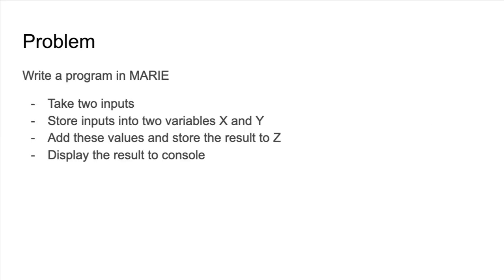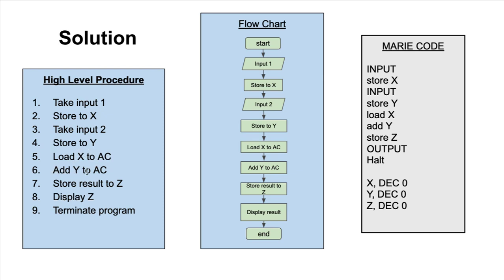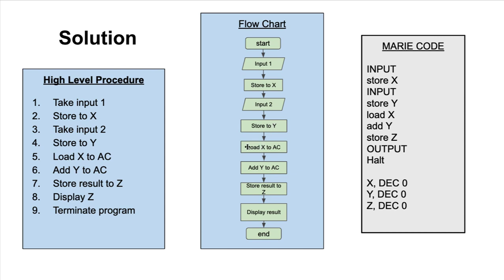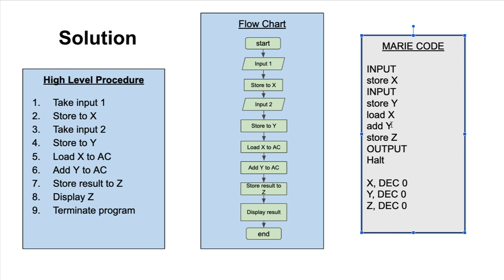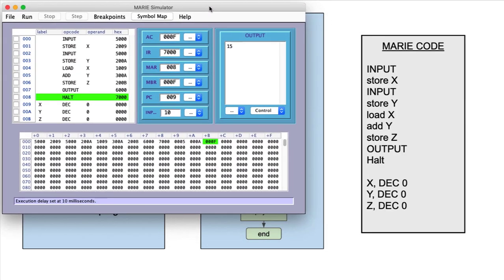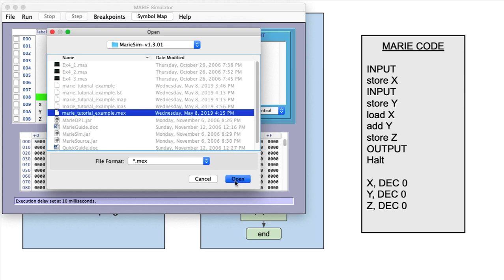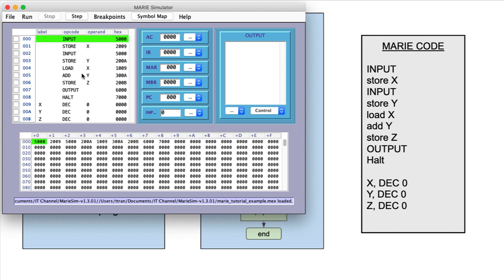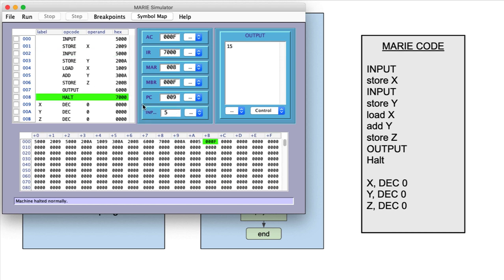Programming with MARIE Simulator: Take inputs, compute sum, and display result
This simple Marie program will take two inputs from user and then stores the values to two variables. Then it will add them together. The result will be stored to another variable and displayed to the console. The MARIE simulator is used to demonstrate how the code, compile, load and run the program. Thanks.